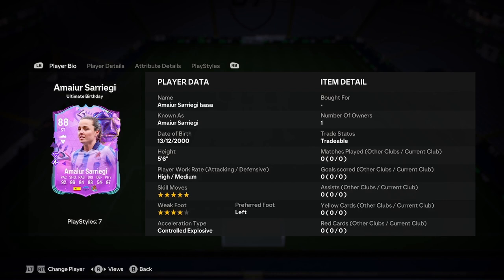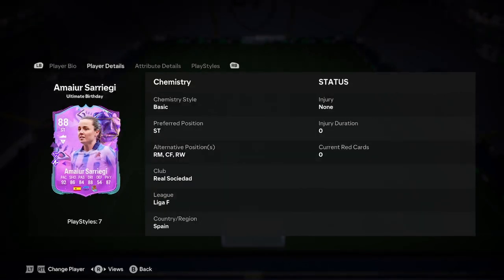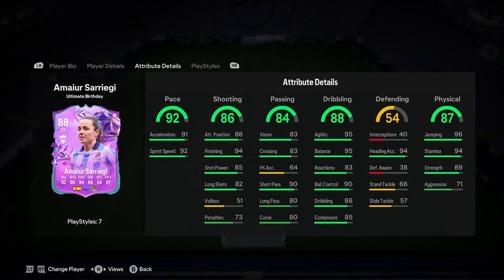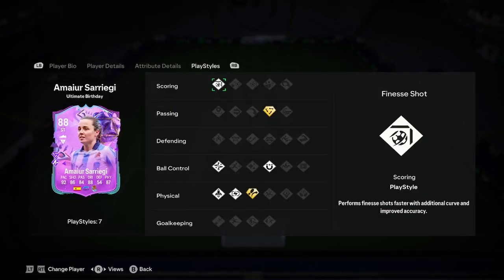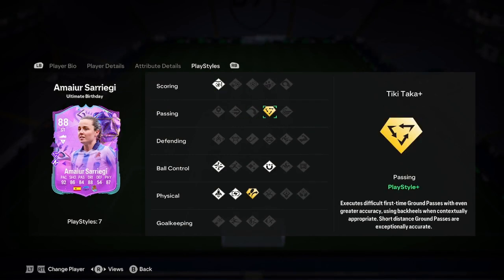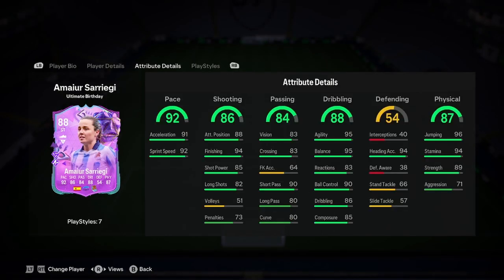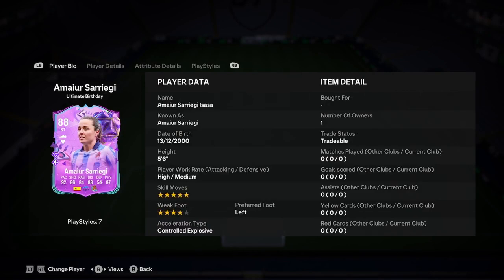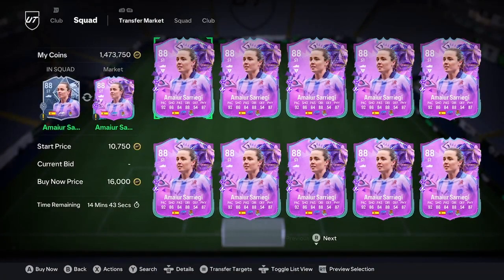88 Amaiur Sarriegi Ultimate Birthday Player Anaylsis!! || EA FC 24 Ultimate Team